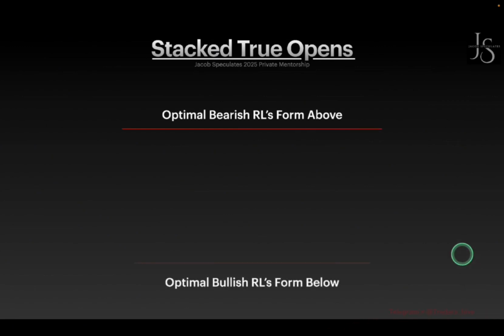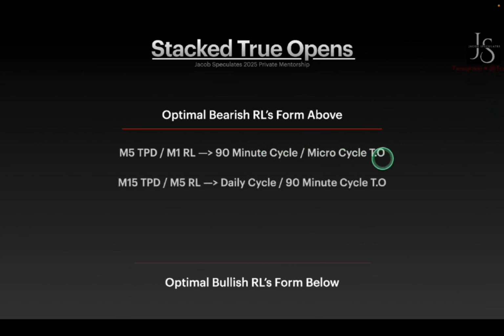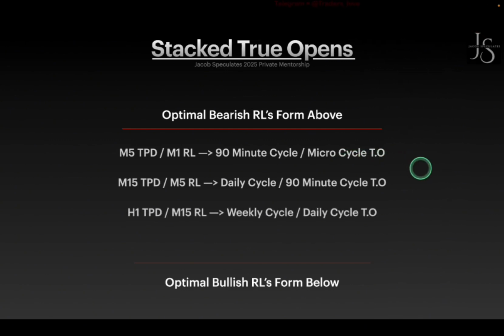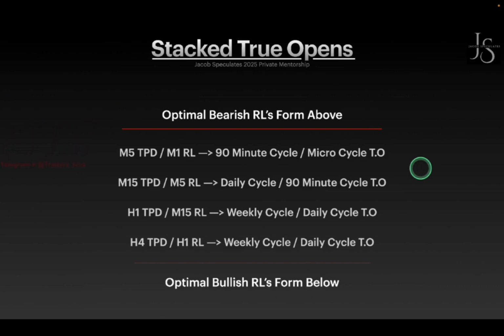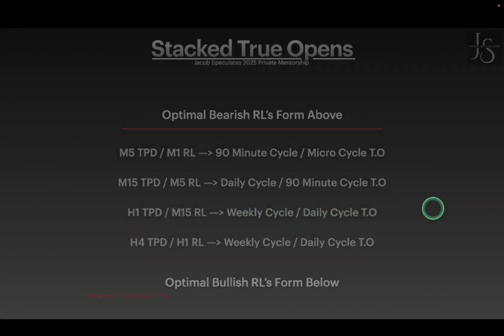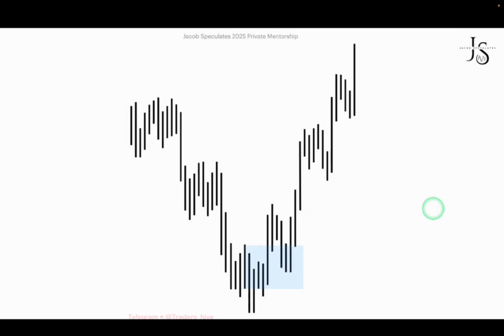35 Deeper Dive Into Reversion Levels